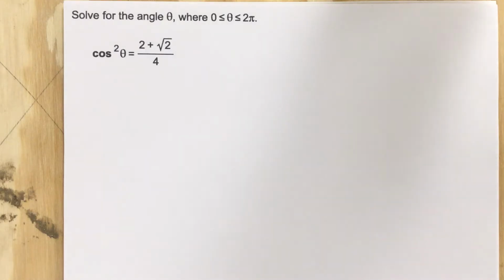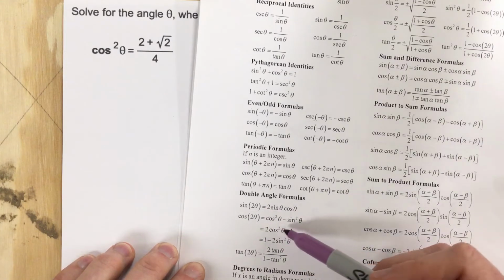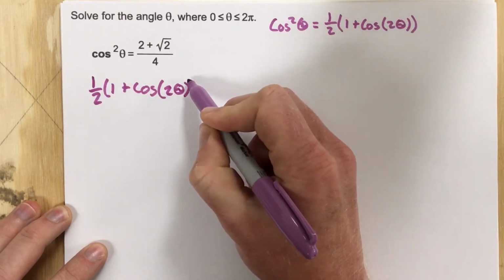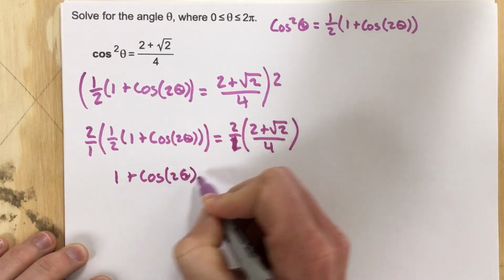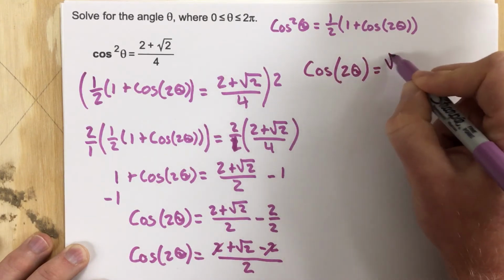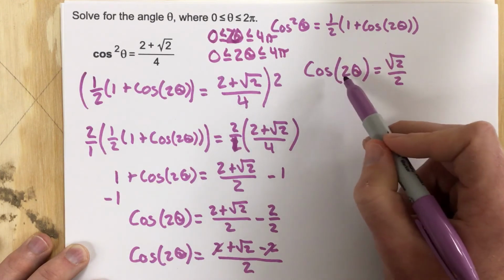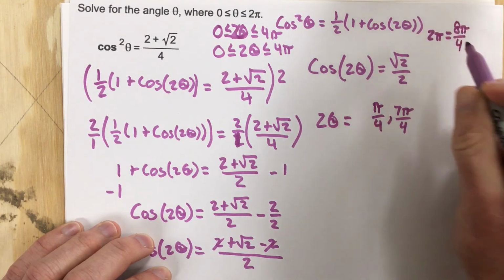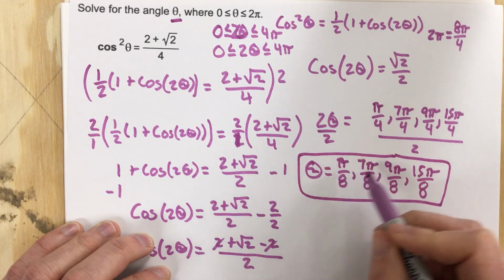Assessment #3 - Problem #4 (Calc)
Solving Trigonometric Functions